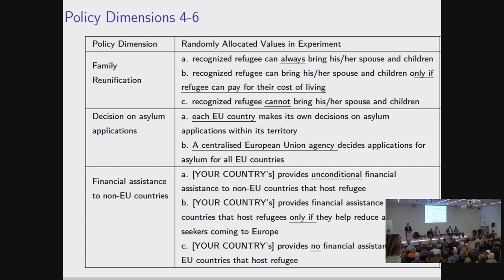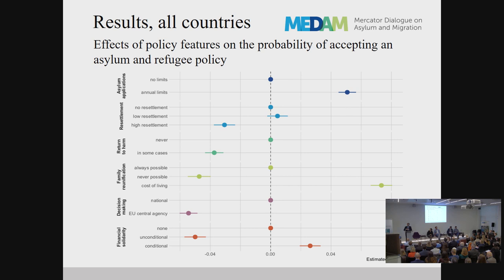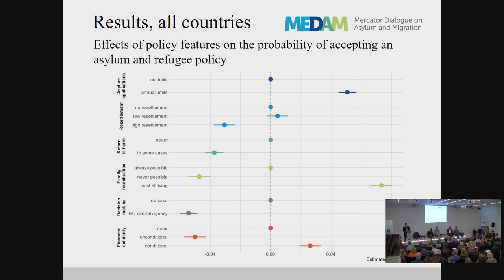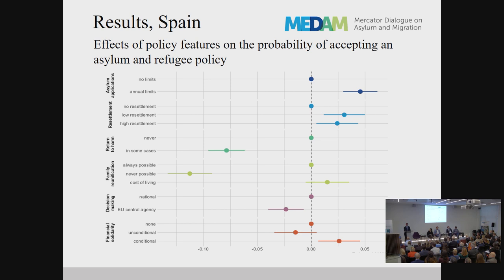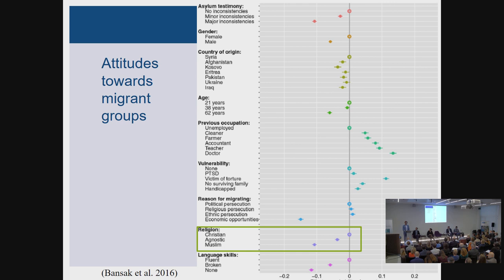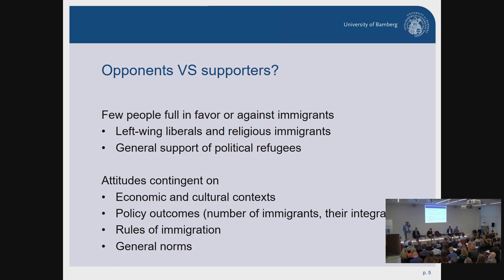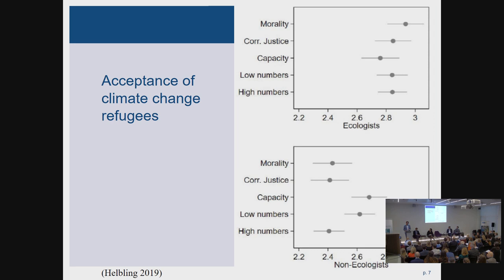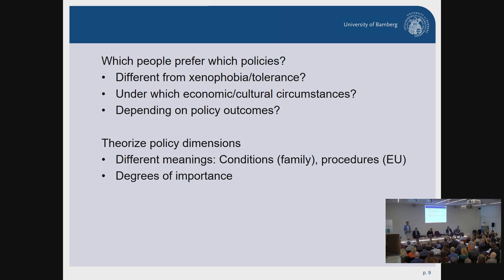Rethinking EU migration and asylum policies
Managing immigration jointly with countries of origin and transit.

Citizens’ attitudes towards the design of asylum policies - from 09.30 to 11.05